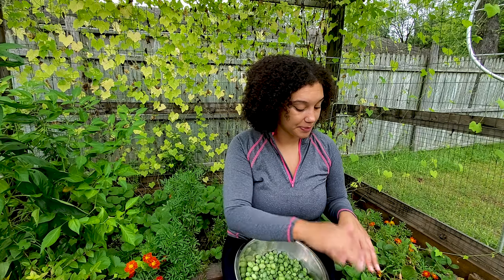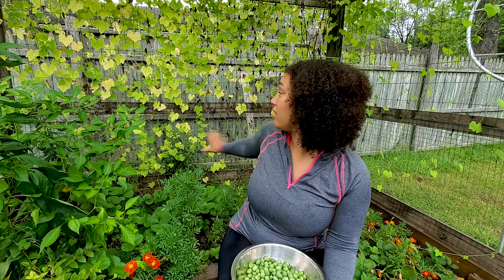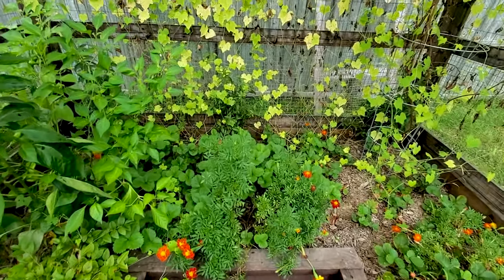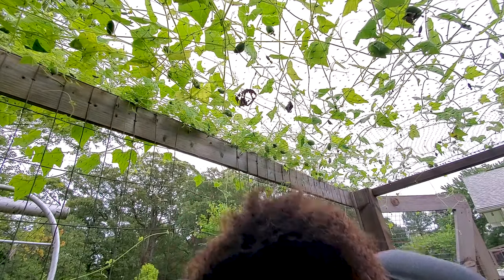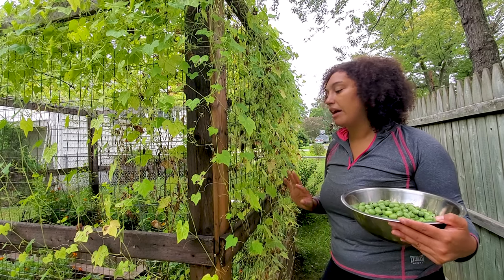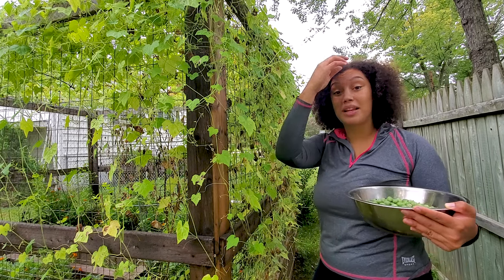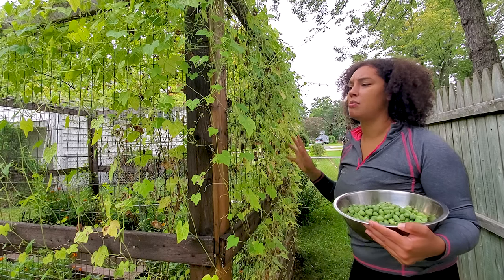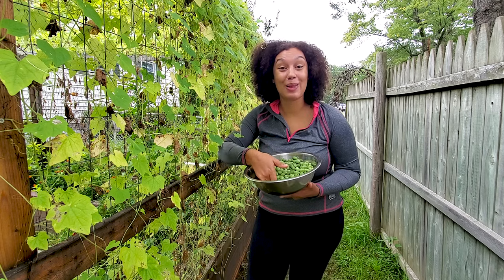Cucamelon Harvest ( Mexican Sour Gherkins)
Harvesting my cucamelons this year has been a challenge with trying to not to disturb too many spider webs. Growing them along in the berry patch has had awesome success and I believe this will be their permanent spot for years to come!